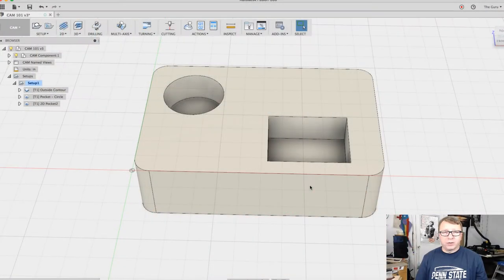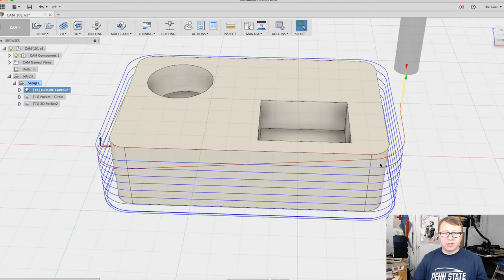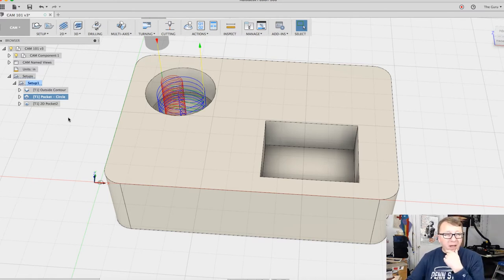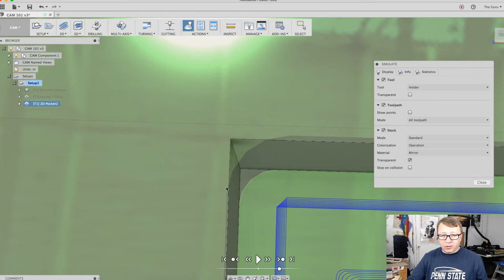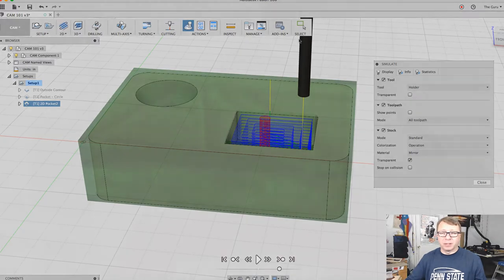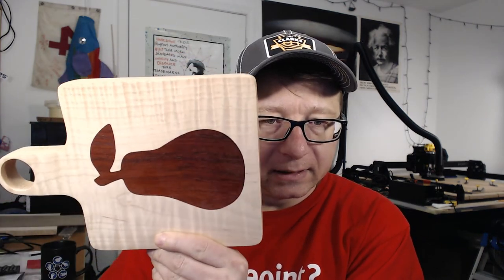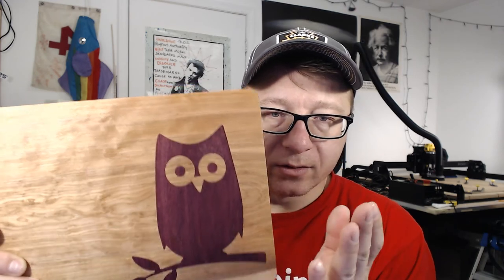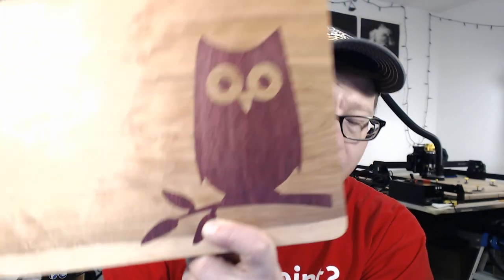CAM 101 Part 1 - Toolpath Operations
Part 1 of my CAM 101 video series - I discuss CAM operations and the most common tool paths.